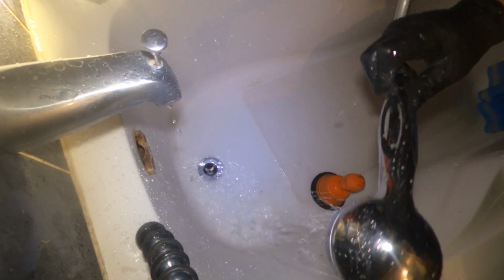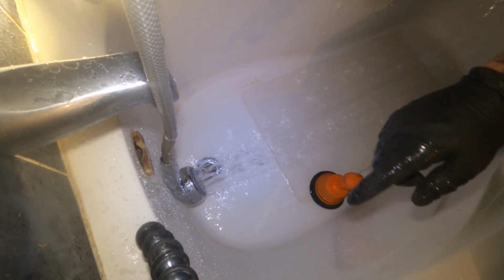JUST PUT IN A STRAINER. Bathtub plugged.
This is how I clear this bathtub with a rigid k-39 drain snake.
This bathtub was backed up for a few days and the tenants were not able to bath or shower. The management and the maintenance were unable to clear it so they had me come and do the job. And the money will be well spent on beer from HOPCITY BREWING CO. BARKING SQUIRREL and the coffee I drink is STARBUCKS for the Keurig that I make at home and fill my YETI rambler. lol but seriously thanks for all the support. If you want to know how the money is given to me, I get 95% of any money that comes in from this but the money from Super Thanks I get 70% and YouTube gets 30%. Cheers.

Amazon.com link

Amazon.com link